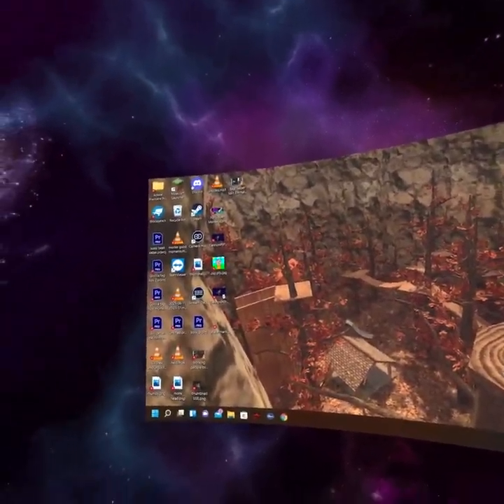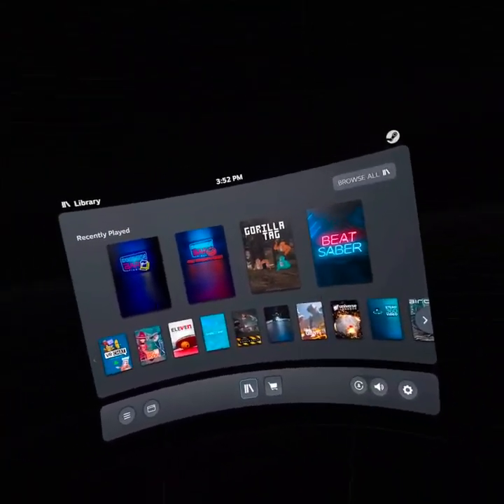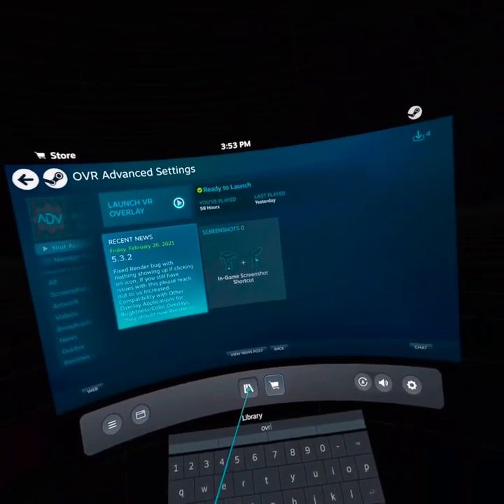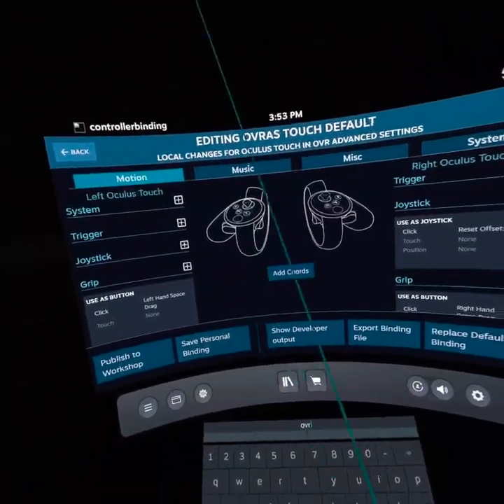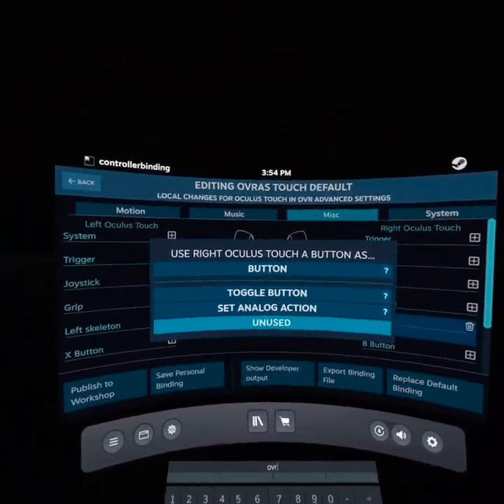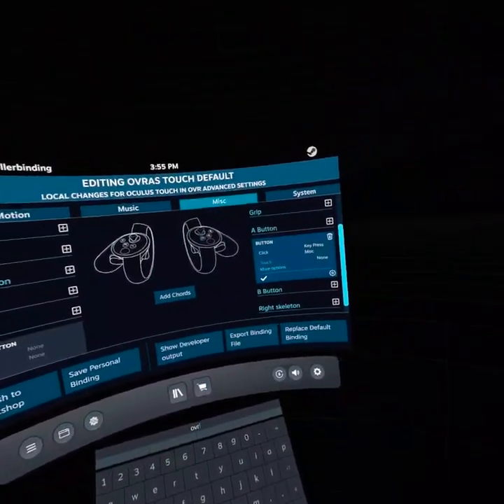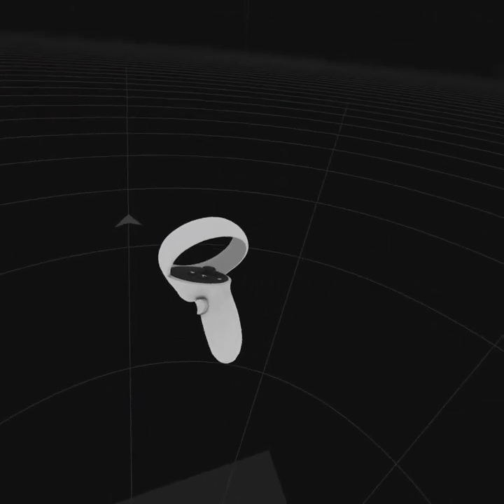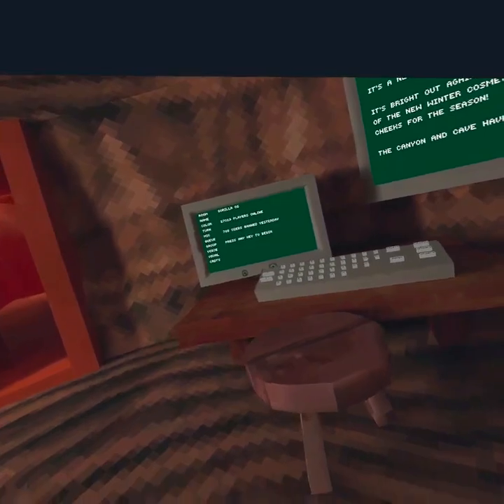How to bind controller to keyboard with SteamVR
In this video I use OVR Advanced settings along with Virtual Desktop and SteamVR to bonk monkeys.